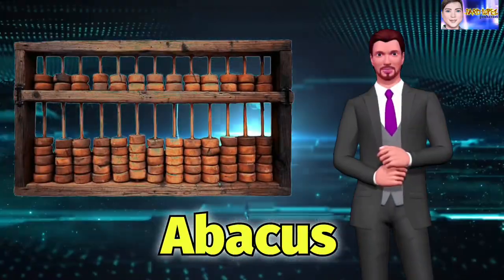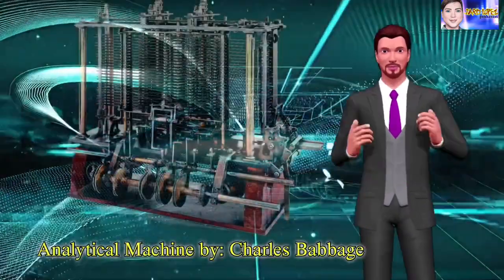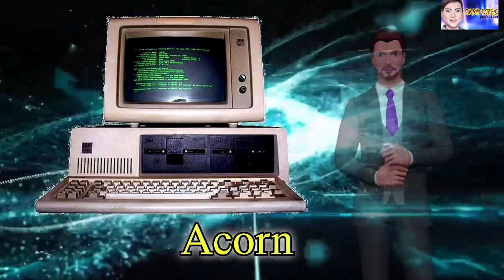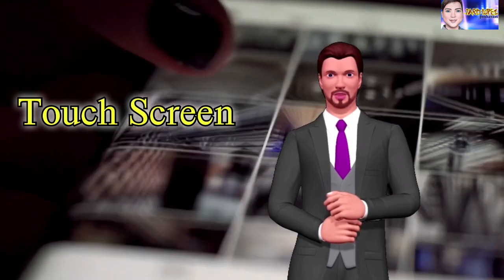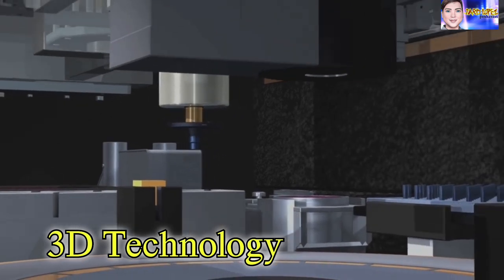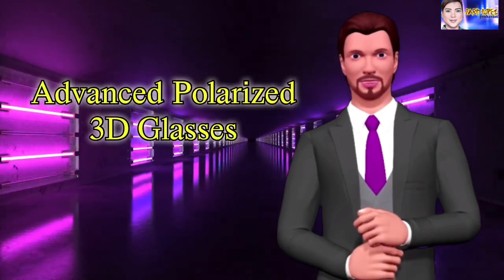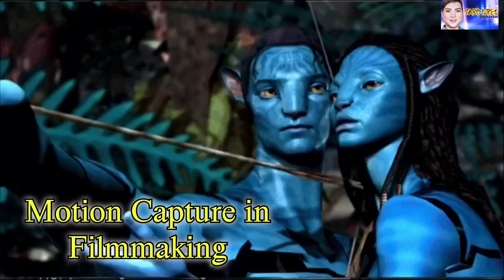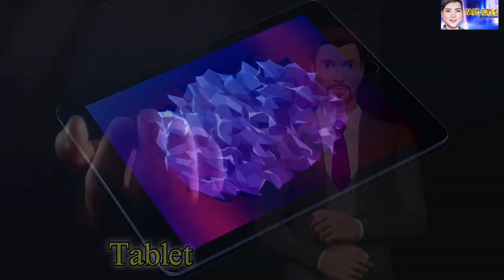Lesson 1 | Computer 6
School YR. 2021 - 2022